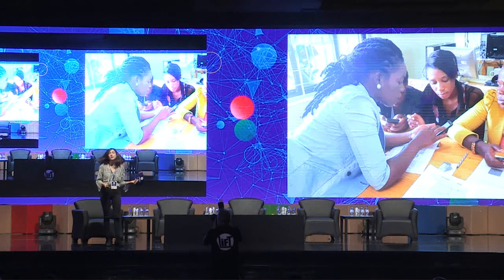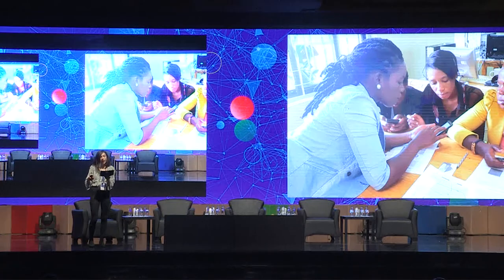21. İnsanlık İçin Açık Veri: Sıla Alıcı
15 Ekim 2018 tarihindeki Sosyal Fayda Zirvesi İstanbul buluşması, etkinliğin Türkiye’de de düzenlenmeye başladığı 2013’ten bu yana en yüksek sayıda katılımcıya ve konuşmacıya ev sahipliği yapan versiyon oldu.

Bölüm 21. İnsanlık için açık Veri

The Social Good Summit Istanbul meetup on 15th October 2018 has hosted the record number of participants and speakers since this event started to be held also in Turkey in 2013.

You can access the SGS Istanbul 2018 sessions video recordings from the playlist watch the sessions you want or share videos on the social media with hashtag

Session 21. Open Data for Humanity
Sıla Alıcı, Humanitarian OpenStreetMap, Communications Manager